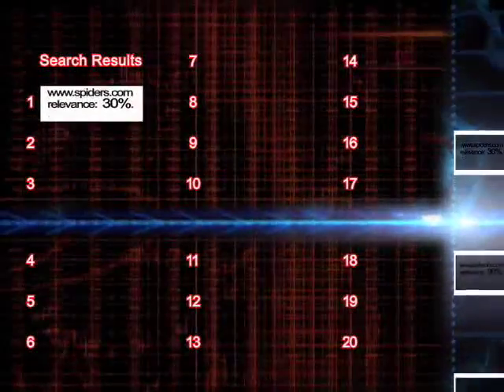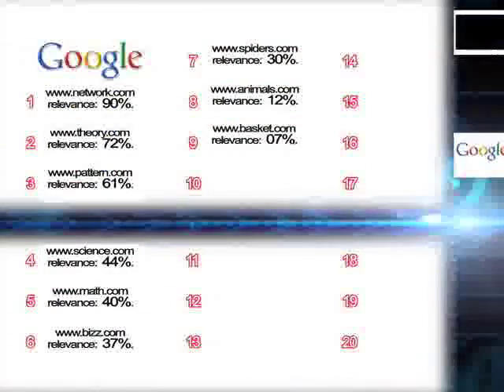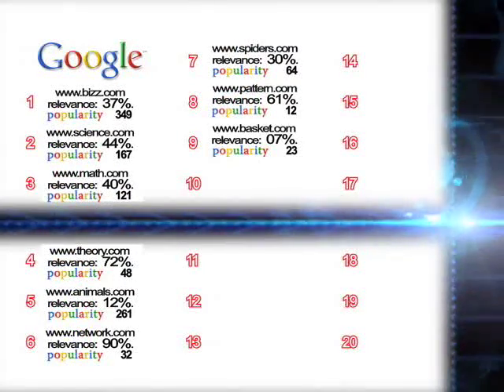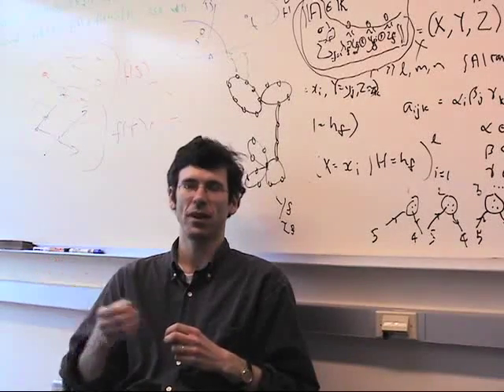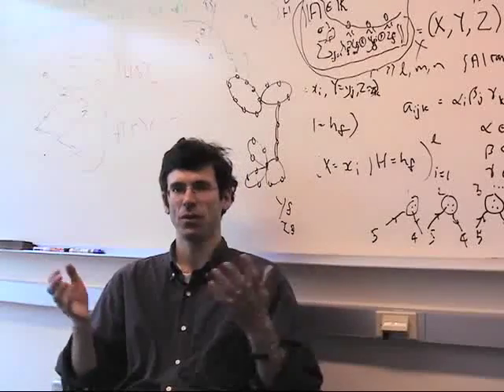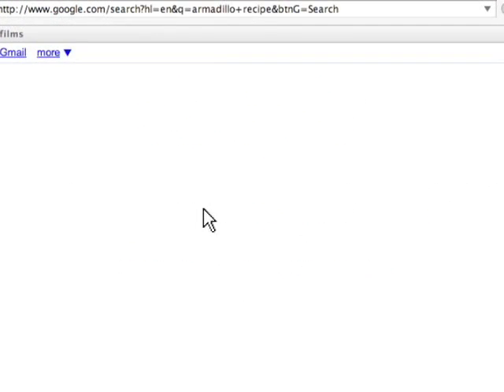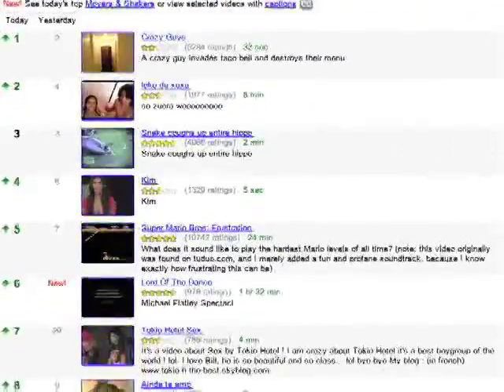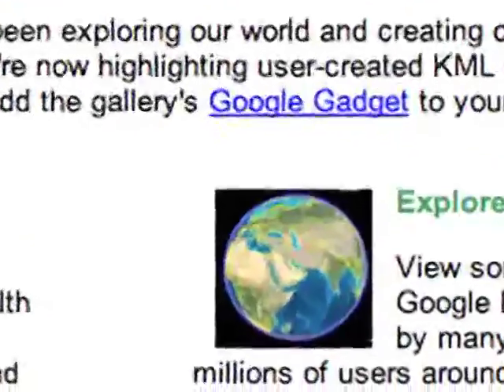Lesson 4: Network Theory from Santa Fe Institute | Understanding CAS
An introduction to network process from the Santa Fe Institute.